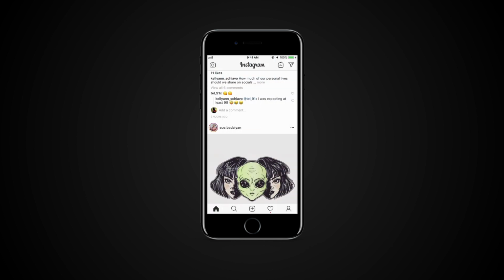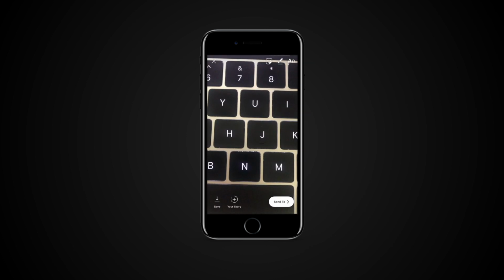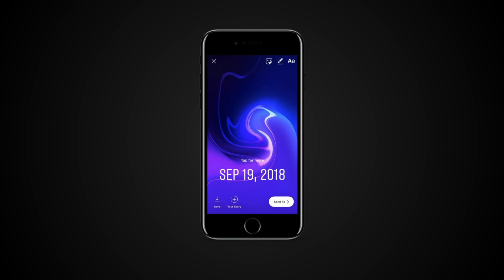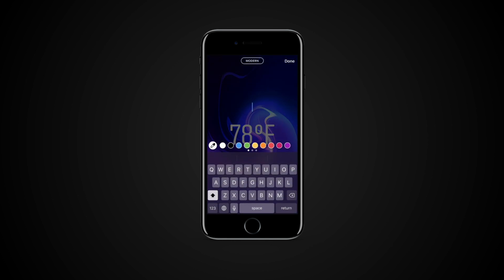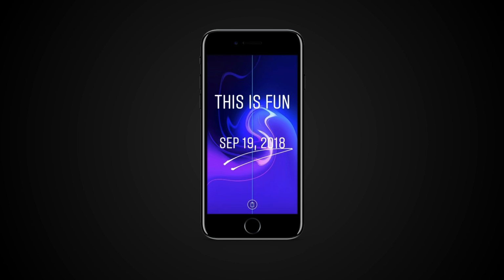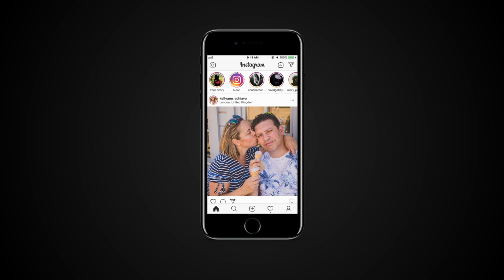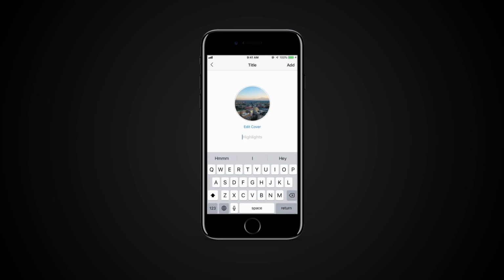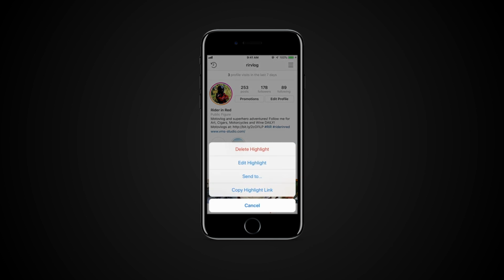How to add story to Instagram (iOS)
To share a photo or video to your story using the Instagram app:
Tap the camera in the top left of your screen or swipe right from anywhere in feed.

Tap the circle at the bottom of the screen to take a photo, or tap and hold to record a video. To choose a photo from your phone's library or gallery, swipe up anywhere on the screen.

Tap the stickers icon , to add location, weather, and other information. Tap the text icon to add text or the paintbrush to draw. To remove text or a sticker, drag and drop it on  at the bottom of the screen.

When you're ready to share, tap Your Story in the bottom left.

Note: Stories disappear from profile and feed after 24 hours, unless you add them to your profile as highlights.

Go to your profile and tap Story Highights below your username and bio.
Tap +

Tap to select the story or stories you want to add to highlights, then tap Next.

Choose a cover photo and enter a story name for your highlight, then tap Add (iPhone).
You can add more photos or videos to your highlight at any time by tapping Edit Highlight.